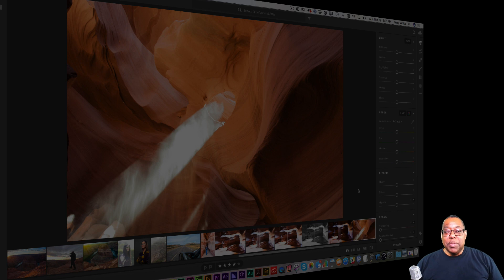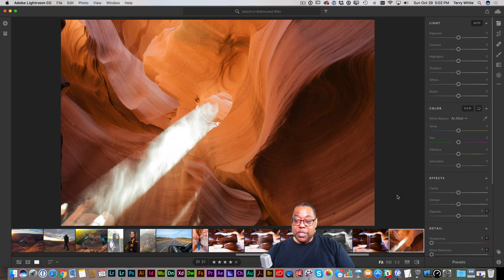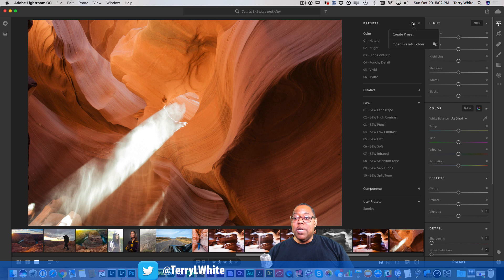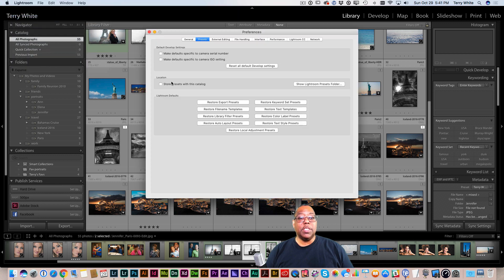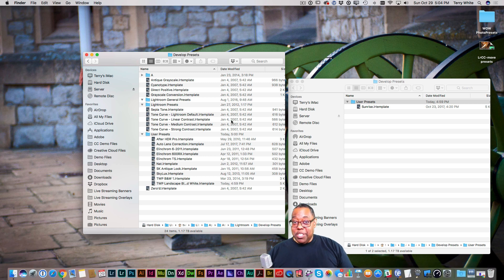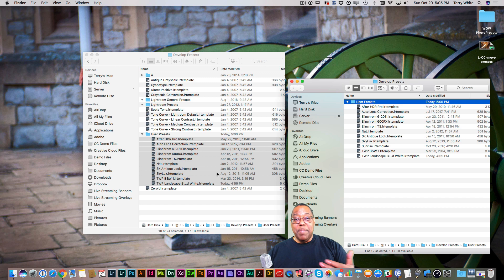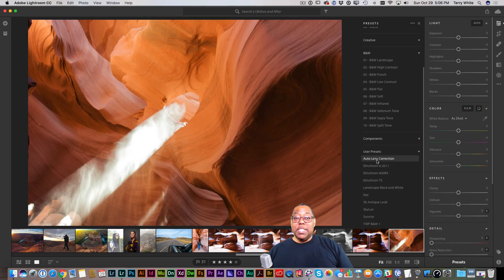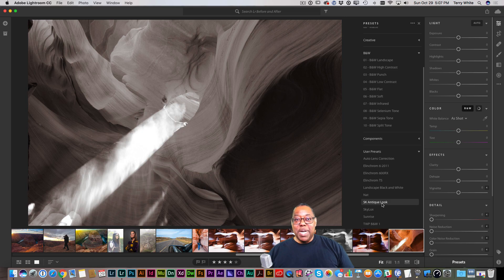How to Copy Lightroom Classic CC Develop Presets to Lightroom CC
In this episode of Adobe Creative Cloud TV, Terry White shows how to copy your existing Lightroom Classic CC Develop Presets over to the NEW Lightroom CC.